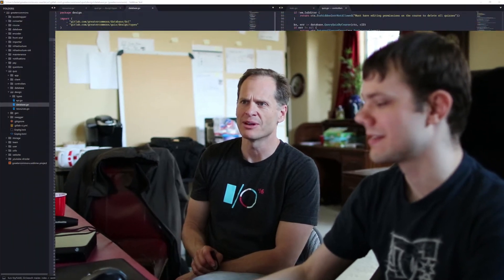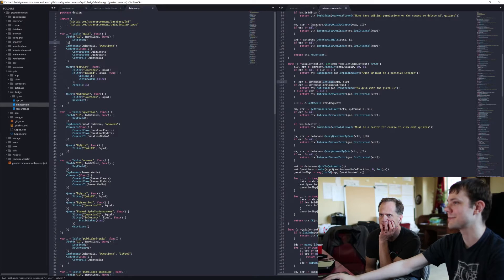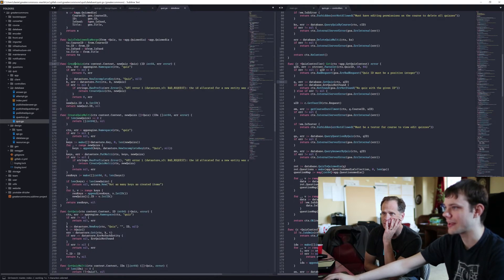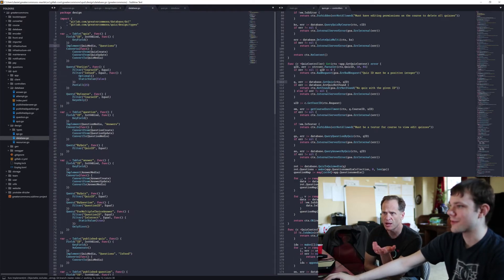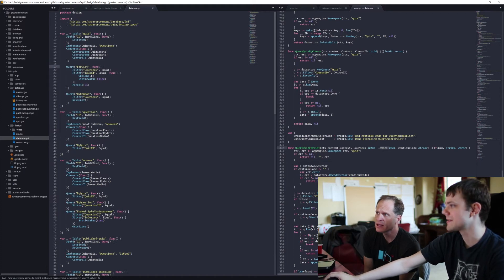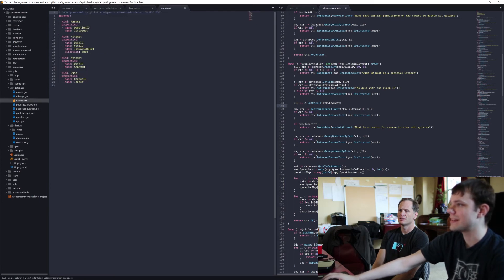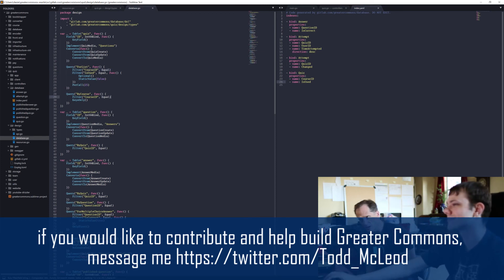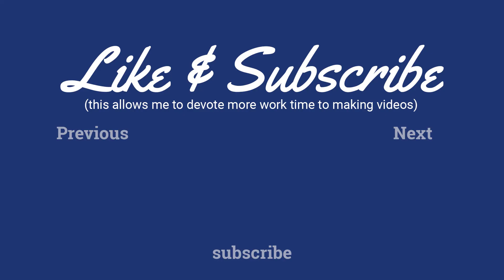Golang Microservice Architecture & Database Implementations